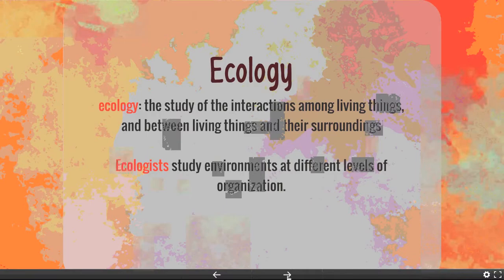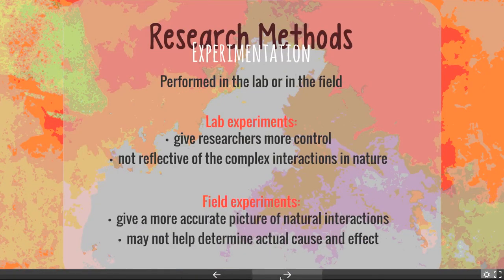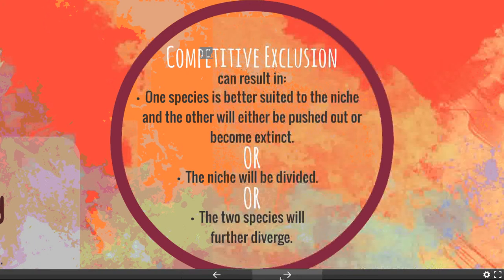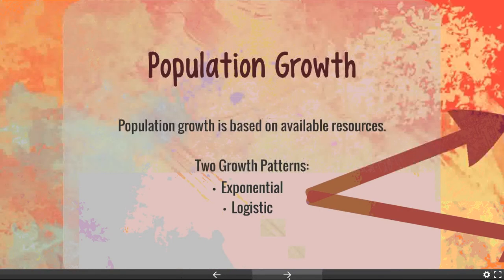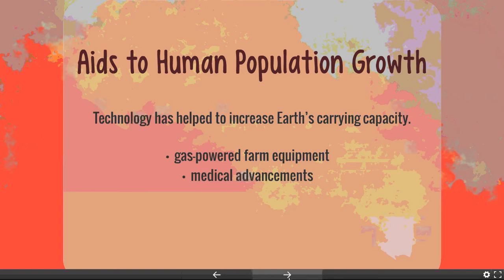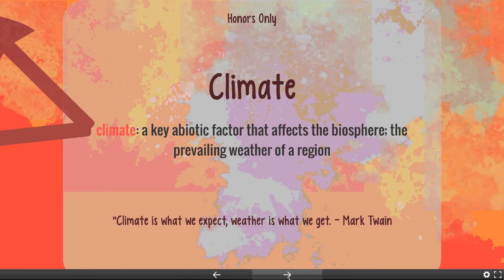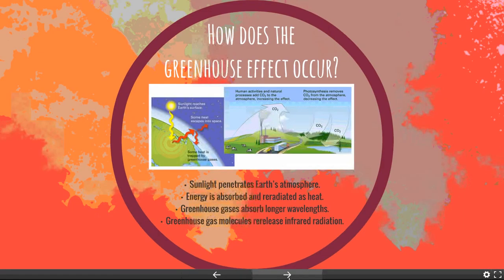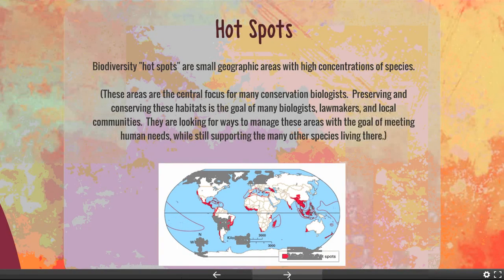GB/HB Unit 7 Video Review